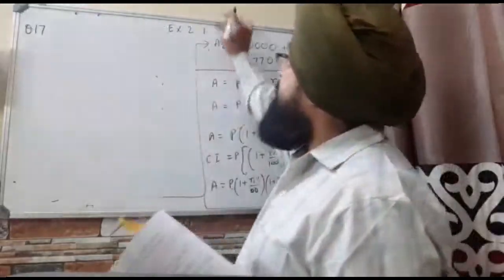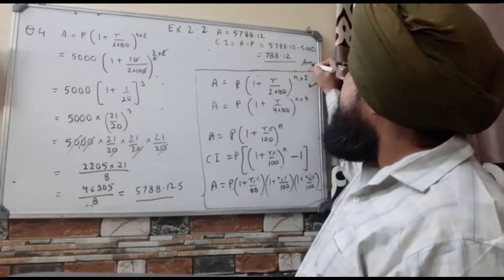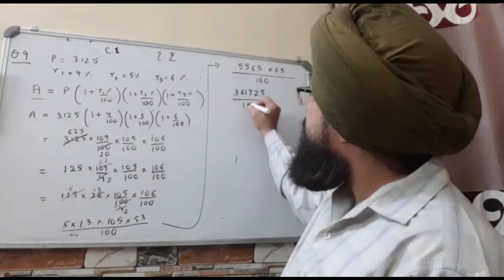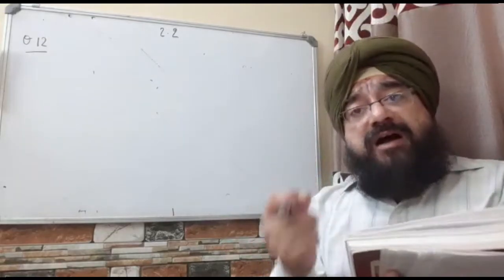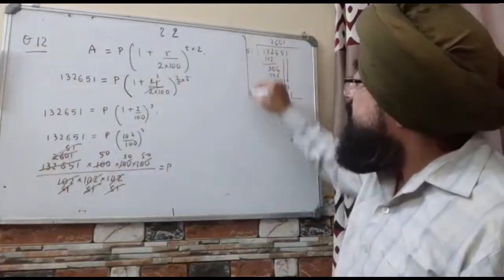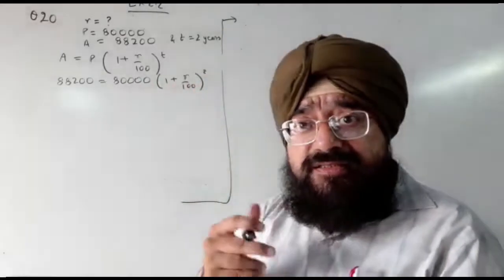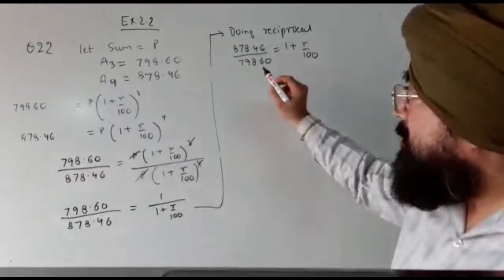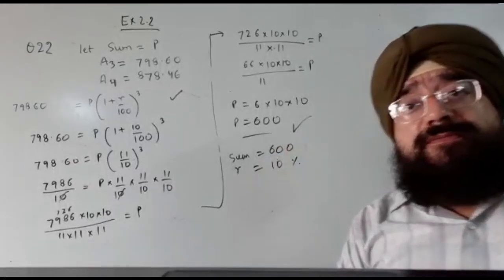EX 2.2 COMPOUND INTEREST USING FORMULA CLASS 9 ML AGGARWAL